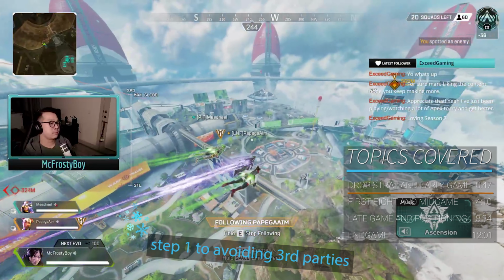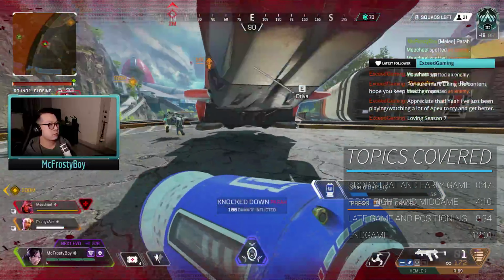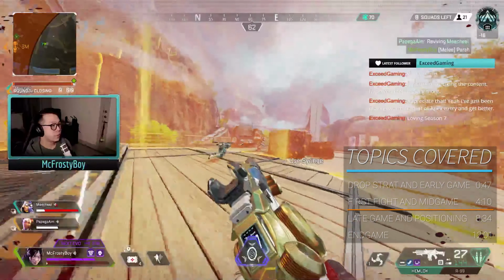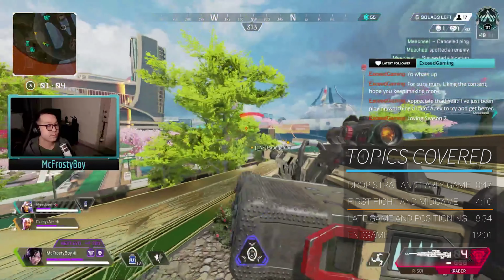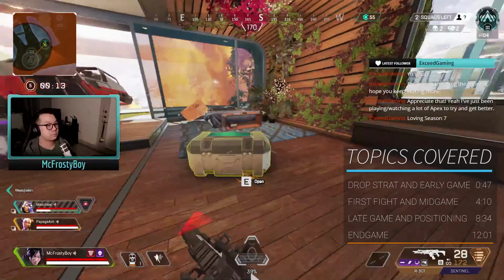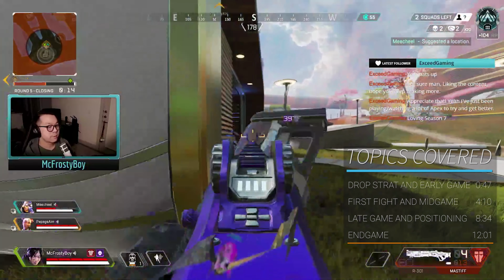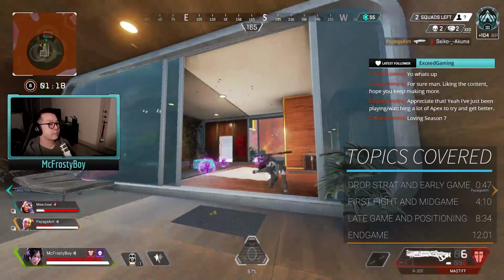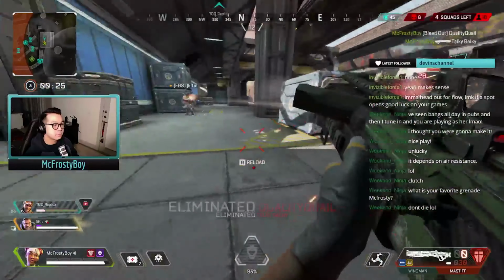How to Maintain Better Team Comms in Apex Legends Ranked Season 7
Use this play-by-play analysis to improve your team comms and keep your squad working from the same page in Apex Legends!
Apex Legends Ranked Season 7

❤️ Want to support the Frosty Friends Community? Here's how!

Roa - Summer Madness
JayJen & Osheen - Holiday
Holiday by JayJen & Osheen
Peyruis - Dolce Vita
Avian Invasion - Choose Your Weapon